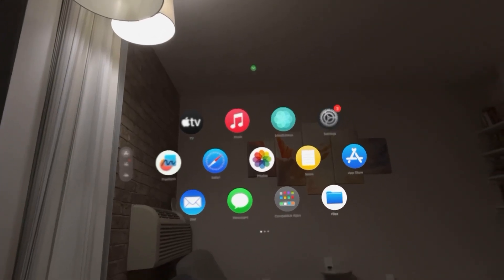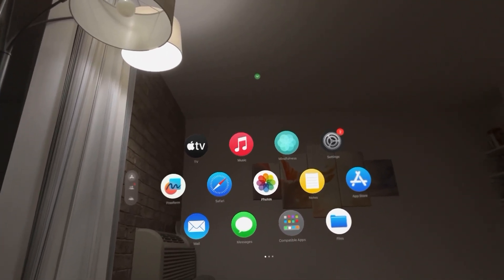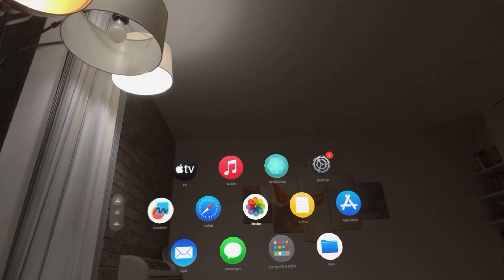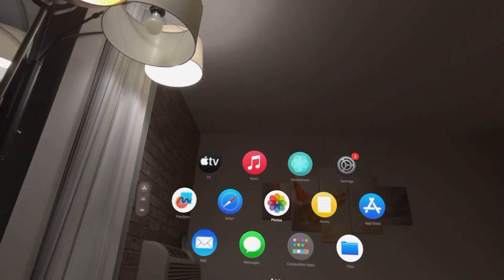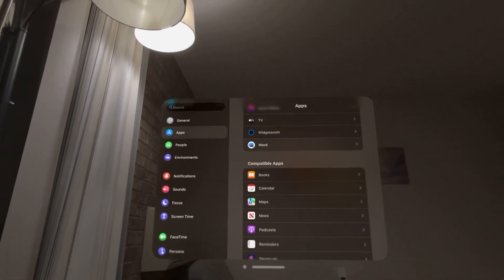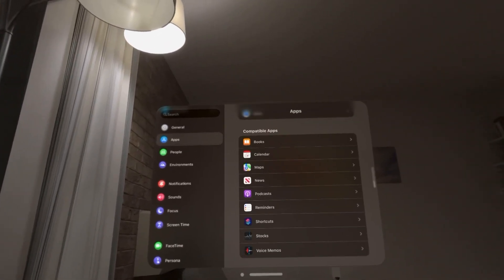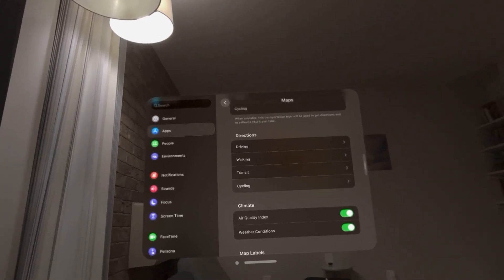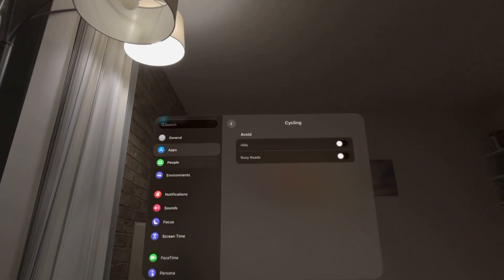Apple Vision Pro: How to Turn On/Off Avoid Hills for Cycling Directions in Maps Tutorial!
God bless and hope this helped you! Apple Vision Pro: How to Turn On/Off Avoid Hills for Cycling Directions in Maps Tutorial!